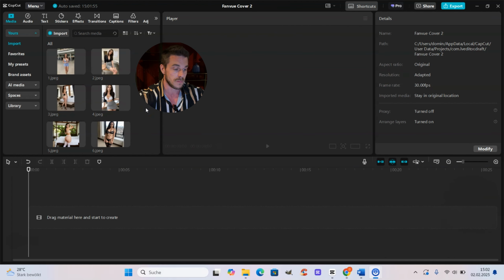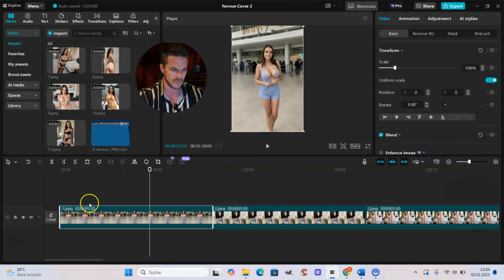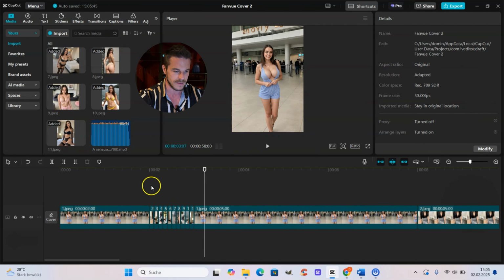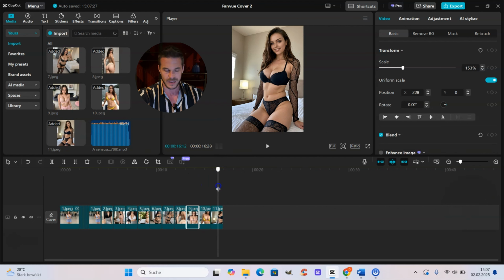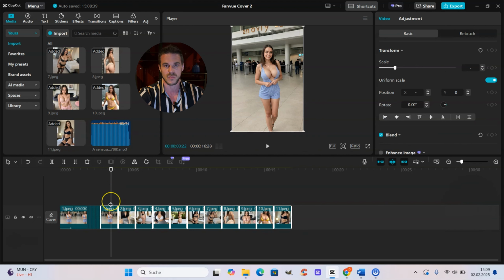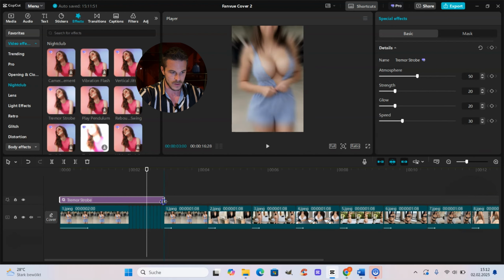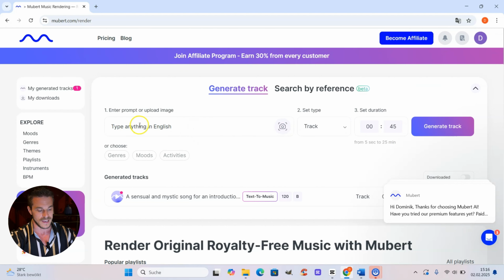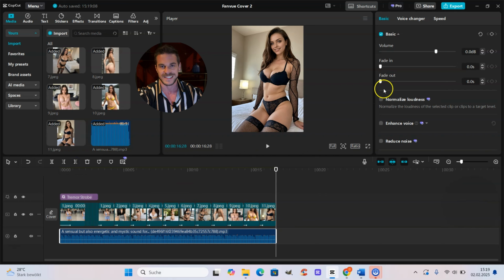AI Influencer Video - My Fanvue Intro Blueprint to attract Subscribers!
Want to make your Fanvue profile stand out and attract more subscribers? In this video, I’ll show you a quick and easy method to create a professional Fanvue Introduction Video using CapCut and AI-generated music from Mubert.com! 🚀

A great intro video is essential to make your profile look professional and engage potential subscribers.

📌 What you’ll learn in this video:
✅ How to create a high-quality Fanvue Intro Video with CapCut
✅ How to generate AI music with Mubert.com to make your intro unique
✅ The best settings & techniques to get a professional-looking result

If you want to level up your AI influencer game and monetize your content on Fanvue, check out my in-depth video courses